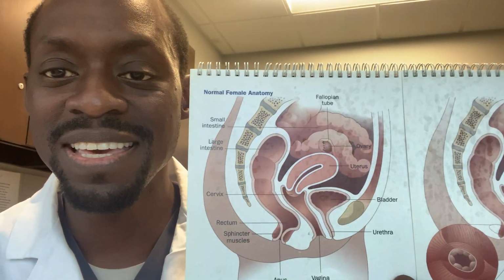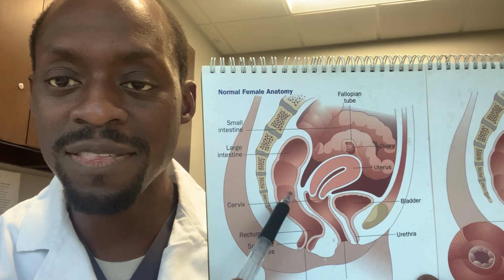What Is Pelvic Pain - Dr Stephen Tugbiyele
Hello, it's Dr. Steven Tugbiyele here you're UroGYN doctor. And in this video, we're going to talk about pelvic pain. And so the question, what is pelvic pain? Before we get to that, let's talk a little bit about some female anatomy and I actually have a little diagram here that'll help to illustrate. Okay. So let's see here. So this is a side profile. We'll look at a woman from the side. This is a pubic bone in the front here, and the tailbone in the back here, the vaginas is in the middle here, and this, the uterus and the ovaries, and these are the intestines here. And the bowels, we call it, this is the bladder here, your urethra, and this is the anus, the rectum and the sigmoid. And so in a woman's pelvis, co-exists so many different organs. We have bones, right?

To learn more visit or call:
Folusho Stephen Tugbiyele, MD, FACOG, FPMRS.
Northside Center for Urogynecology
595 Hurricane Shoals Road NW
Suite 301
Lawrenceville, GA 30046